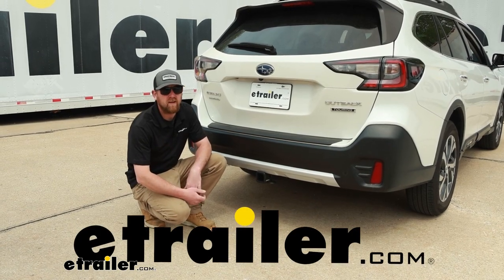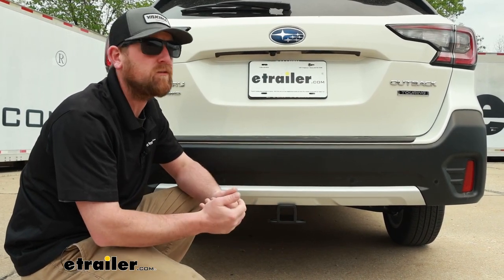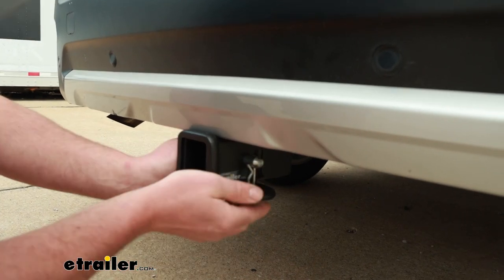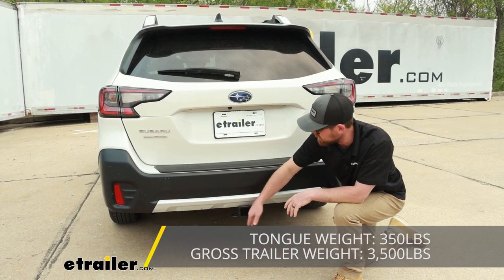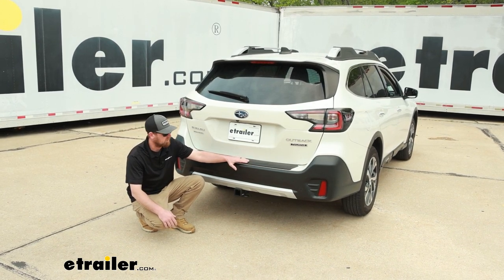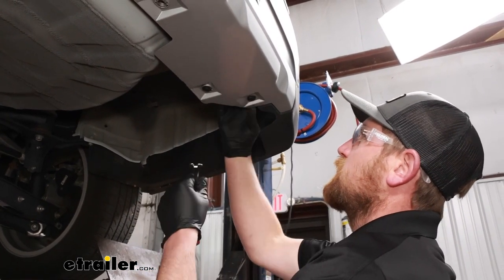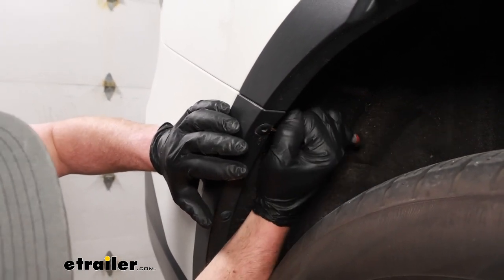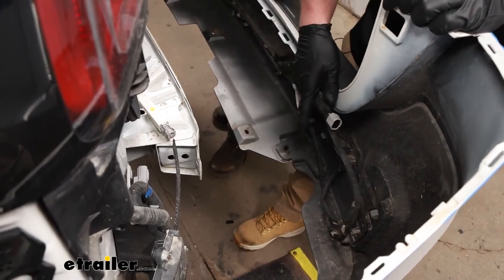How to Install: etrailer Trailer Hitch Receiver on your 2021 Subaru Outback Wagon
Hey everybody, Ryan here at etrailer.  Today on our 2021 Subaru Outback Wagon, we're gonna be showing you how to install the etrailer.com Trailer Hitch Receiver.  Before we get into that though, let's just take a minute and check this out, make sure it's the right hitch for you.  Putting a trailer hitch on the back of a Subaru just make sense.  You know it looks right at home.  People use these vehicles to do a ton of different things, you know, bike racks, cargo carriers, pulling trailers around and everything in between.

So it really makes a lot of sense to have one back here.  With this one, I'm a big fan of it.  I think it looks really good.  For the most part, it's gonna be completely hidden and you're just gonna be able to see the receiver tube opening, and kind of puts off a factory vibe almost.  You know, it has good ground clearance 'cause it sits up tight.

Also bumper clearance and sits about flush with it.  So a lot of different things are gonna be able to work with it.  Compared to some of the other hitches available, they're all pretty close to each other, I'm not gonna lie, in terms of appearance and what you're gonna be able to do with them.  There's one hitch that will be completely invisible when you're not using it.  It's called the Stealth Hitch.

The receiver tube can pull out of that and you won't be able to see anything back here at all, so that's something you're really concerned with, that's always an option for you.  But other than that, you know they're all gonna look fairly similar.  The EcoHitch that's available does have a little bit higher tongue weight capacity.  So if you plan on using a a big bike rack, or kind of you know, pushing the limits of that, that one might be one that's a little more appealing to you.  This is gonna be a Class 3 hitch, so it's gonna have the 2" by 2" opening and this is a super common size.

You know, a lot of stuff will work with it.  It is going to use that standard 5/8" pin and clip.  Keep in mind though, one doesn't come with the hitch.  If you need one, not that big of a deal, you can always grab it here at etrailer, and honestly after seeing this one with the pin hole like that, it might not be a bad idea to get a pin that has a groove all the way around it, that way you can kind of go in from any angle there.  Something to keep in mind too is if you end up buying a new accessory, a lot of times it'll come with a pin and clip.  So just something to think about.  The safety chain openings are gonna be a loop style and large enough to allow us to use just about any size hook that our trailer might have on it.  We'll go ahead grab a couple of measurements and these will help us figure out what type of accessories will work best.  If you go from the ground to the top inside edge of the receiver tube opening, that's gonna be about 16".  So if you plan on pulling on a trailer around, chances are pretty good you can use a ball mount that has a straight shank, that'd probably be fitting for most people.  And if you go from the center of the hitch pin hole to the edge of the rear bumper, that's gonna be about 3", which is really good but you can use that information to help figure out that if any folding type accessories you might have can be stored in that upright position without hitting the back of your Subaru.  When it comes to the weight capacities, it's gonna have some decent numbers.  Maximum gross tongue weight ratings gonna be 350 pounds.  That's gonna be the amount of weight pushing down on the hitch so you should be able to use majority of cargo carriers and just about any size bike rack, honestly, you know, kind of depending on the weight of your bikes and whatnot.  As far as the maximum gross trailer weight rating goes, that's gonna be 3,500 pounds.  It's gonna be the amount of weight pulling on the hitch so the weight of your trailer plus anything you might have on it.  I do always like to recommend though, never a bad idea to grab your receiver's owner's manual.  That way you can check in there, and make sure your vehicle can handle that much weight safely.  And with all that in mind, you know, if you're pulling a trailer, you're gonna need the light circuit on it, you know, that way it'll be safe and legal, and to accomplish that, you can always grab some trailer wiring.  But other than that, at the end of the day, I feel like this is a good all around hitch.  You know it's gonna be able to handle just about anything you want to throw at it and looks good too.  So really can't ask for a whole lot more.  As far as the installation goes, believe it or not, it is not too bad.  You do have to remove